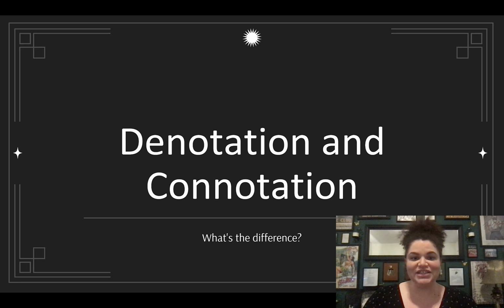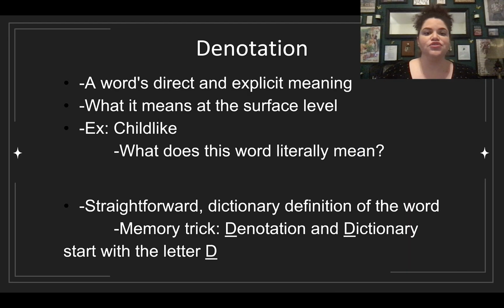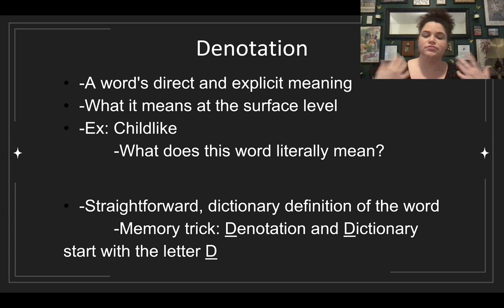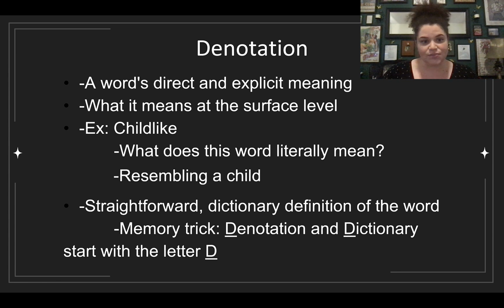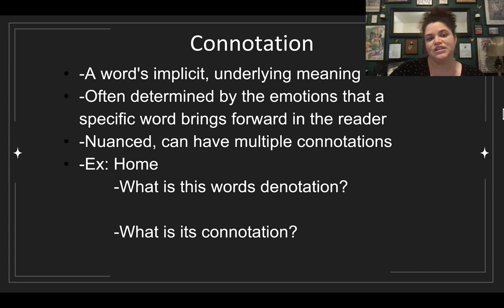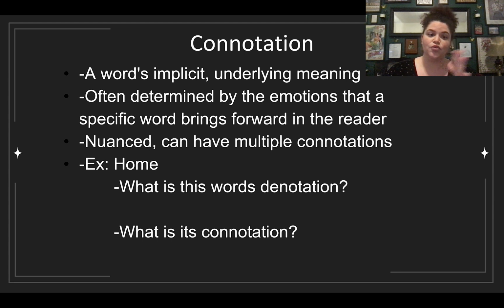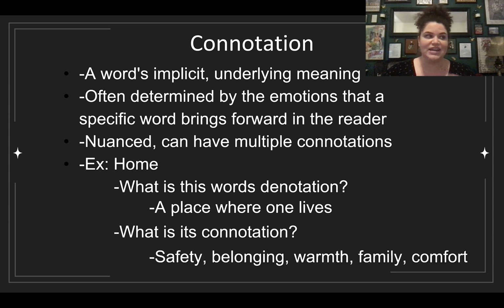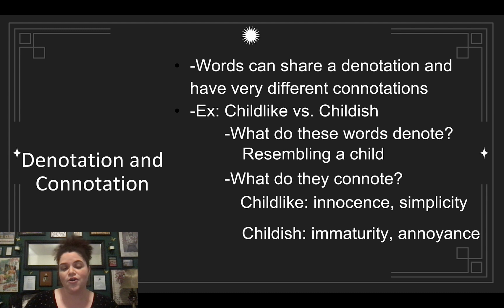Denotation vs Connotation